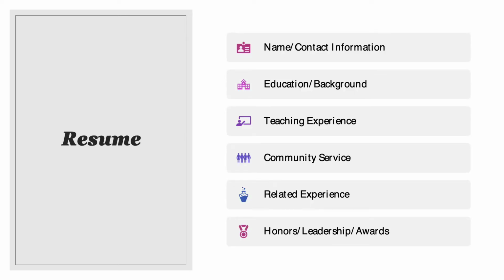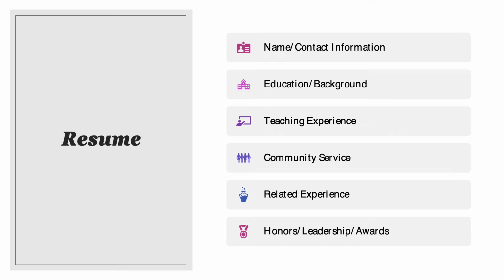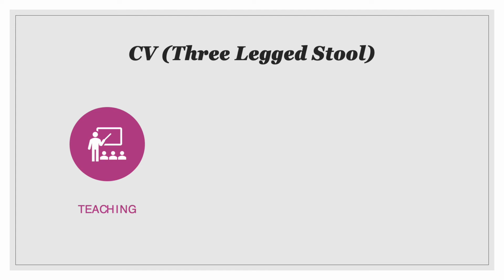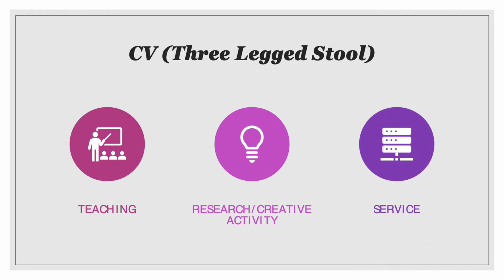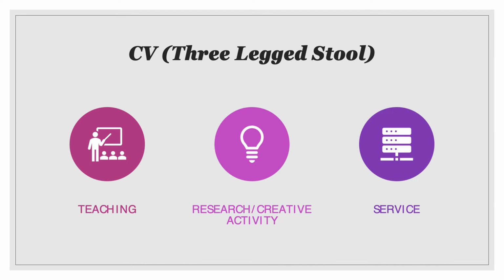Professionally Presenting Self